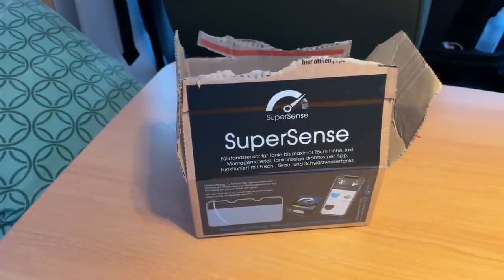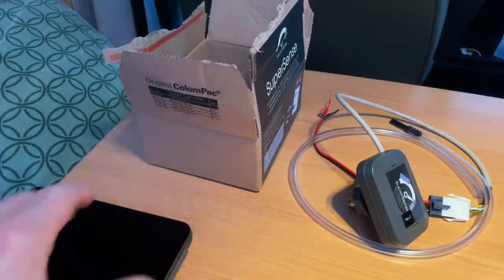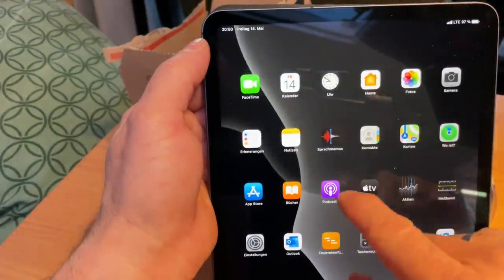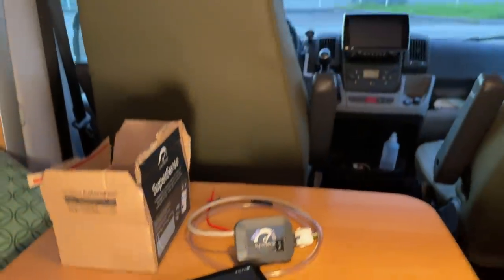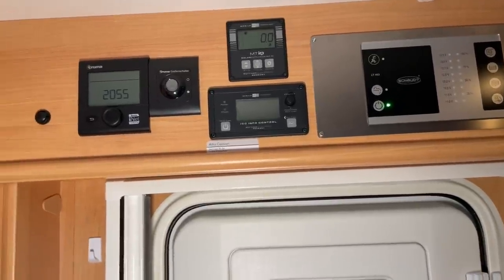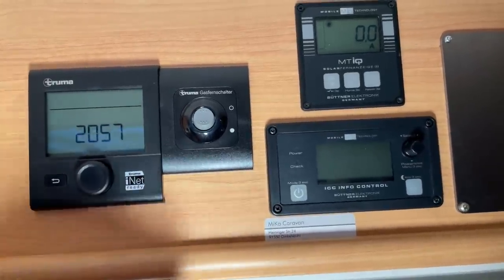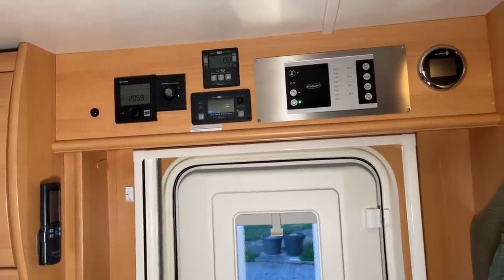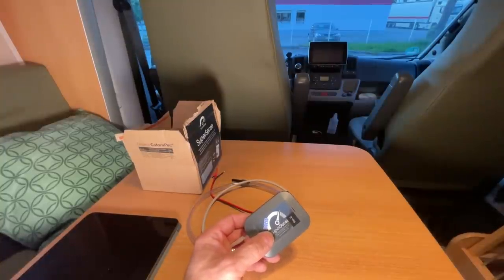SuperSense | Die echte Alternative um den genauen Grauwasser bzw. Frischwasser Pegel abzurufen.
MiKa Caravan
Heininger Str. 24
91550 Dinkelsbühl